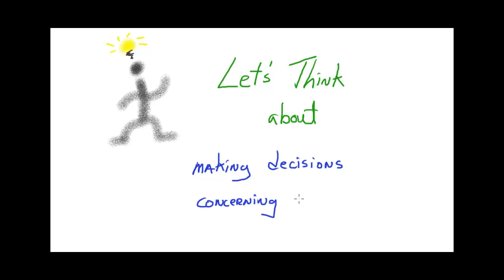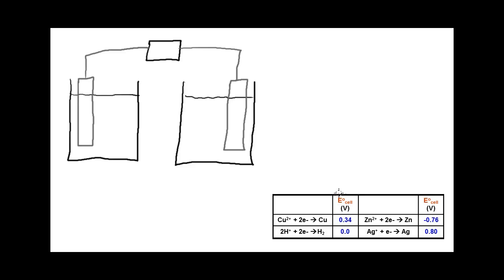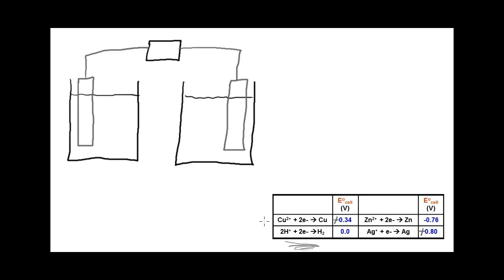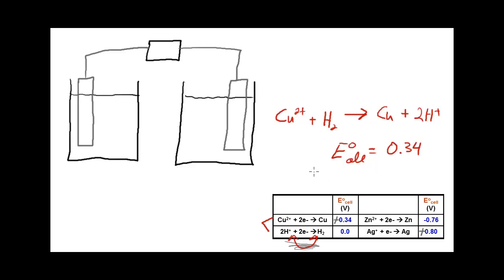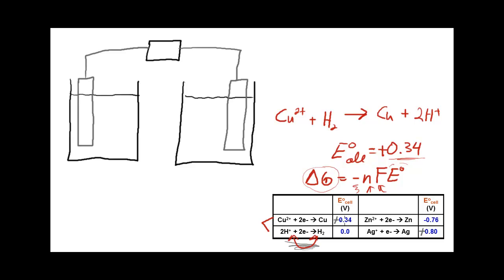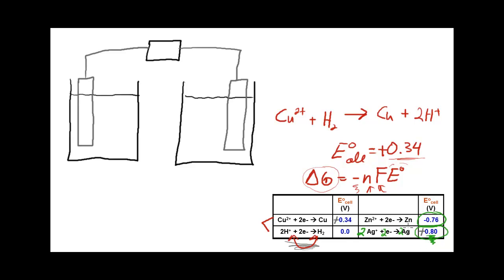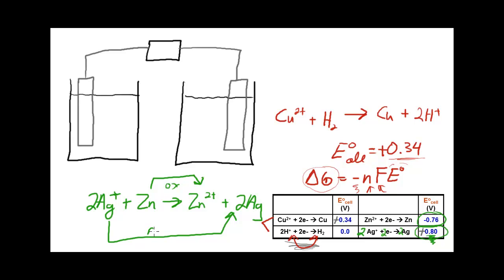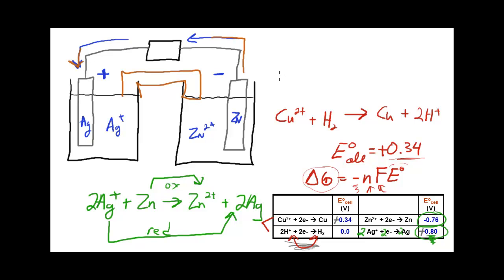Let's Think about coupling half reactions for a basic voltaic cell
This video describes some of the fundamental ideas behind choosing half reactions to create a voltaic cell and how that decision is related to the thermodynamic favor ability of the coupled redox process.